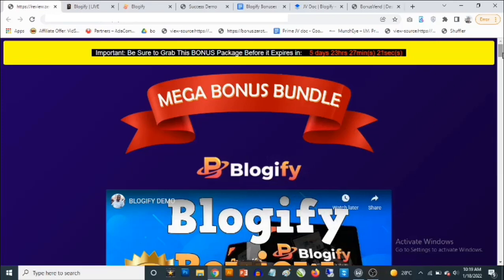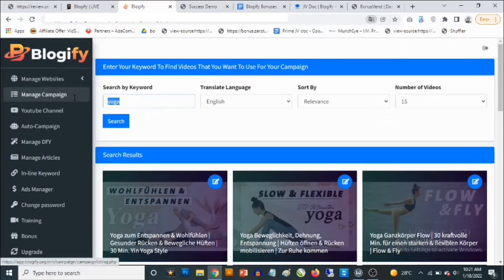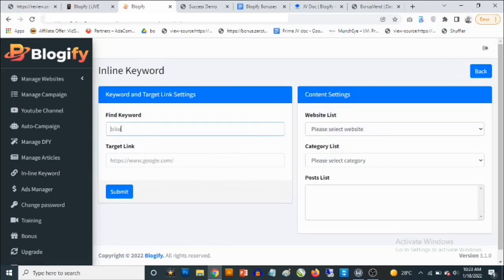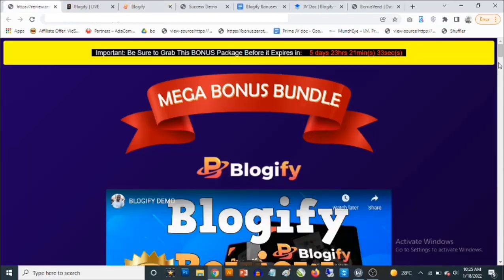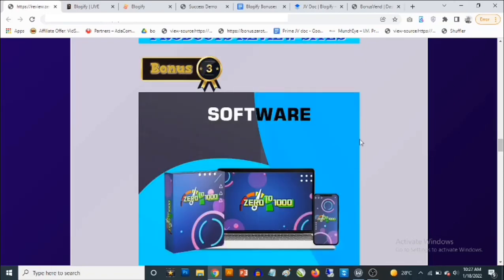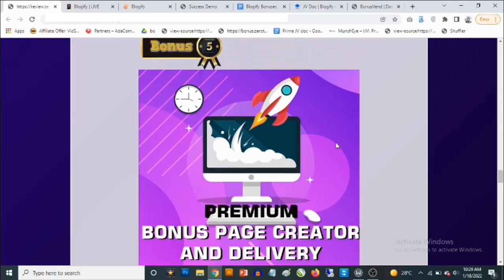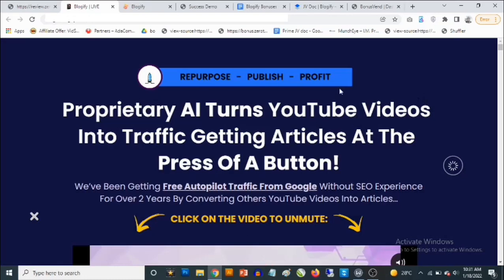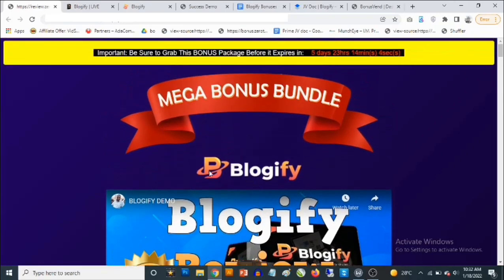Blogify Review - What You Need to Know Before Buying [Blogify Review]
Blogify Review - Blogify is the cloud-based software that takes care of ALL of your content creation needs. All you have to do is give the software a keyword, as seen in my blogify review.
Blogify app automatically fetches the relevant YouTube videos and converts what is spoken into your site’s content just like in this blogify review.
Discover Blogify, Blogify Review, Blogify demo, Blogify bonuses, Blogify Reviews, Blogify software, how to buy blogify, how to get Blogify and how to use Blogify in this Blogify Review and bonuses.